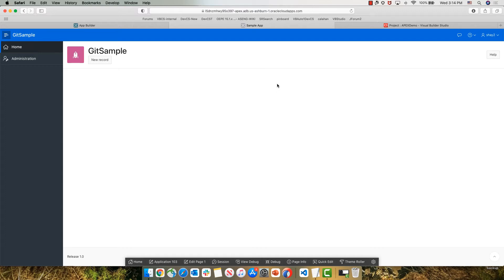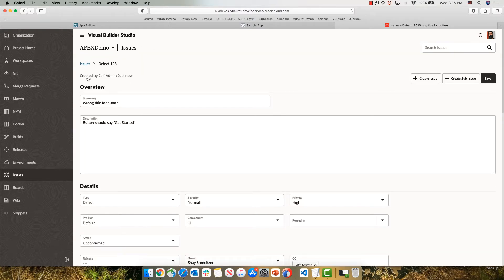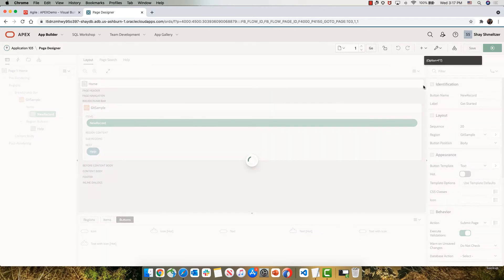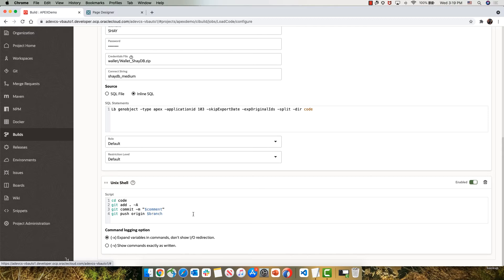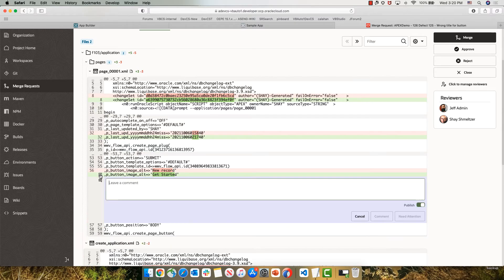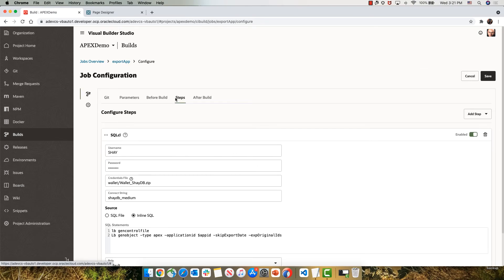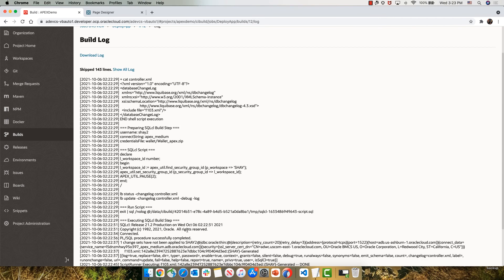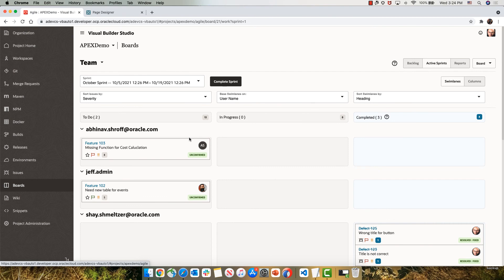CI/CD and Version Management for Oracle APEX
How to improve your Oracle APEX development cycle with Issue tracking, Git-based code versioning, and continuous delivery automation. Migrate app changes between instances automatically with Oracle Visual Builder Studio. Related blog

Chapters:
0:00 APEX app in QA instance
0:30 Issue tracking system
1:25 Agile dashboard and Sprint management
2:25 Modifying APEX app
2:55 Load code changes to Git branch
4:25 Merge request from branch to main
5:25 Peer code review
6:25 Continuous Delivery Pipeline
8:25 Updated app in QA
8:55 Project Activity Stream